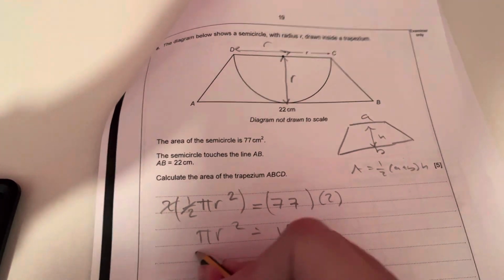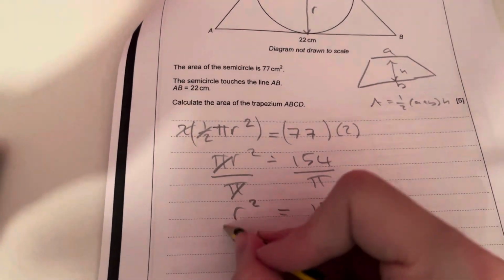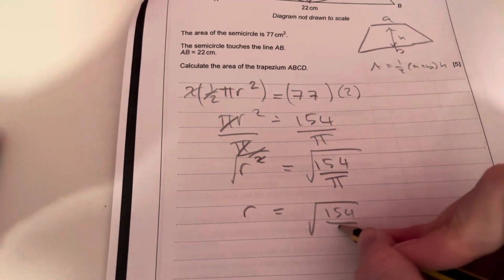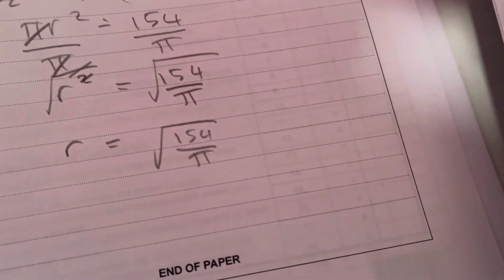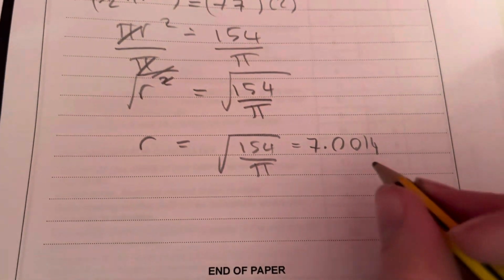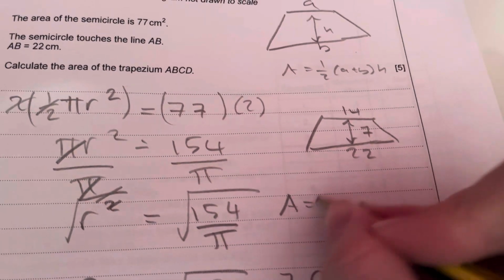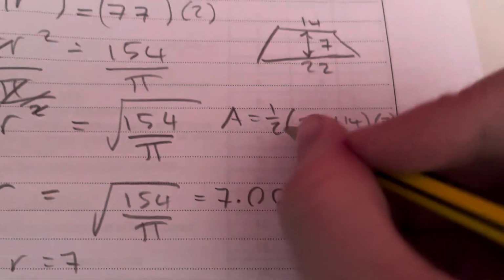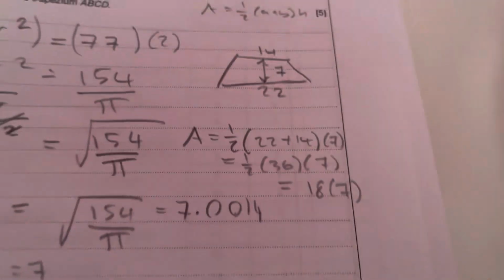June 2023 Paper 2 Q18